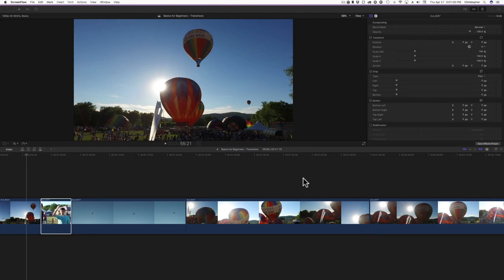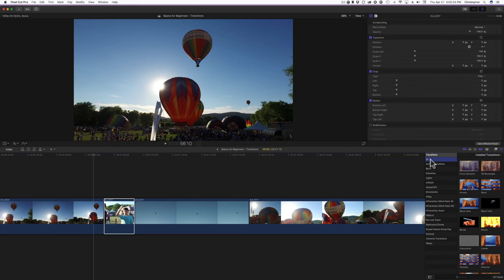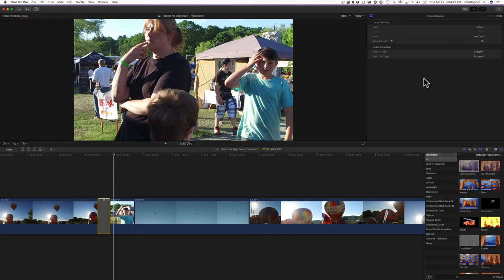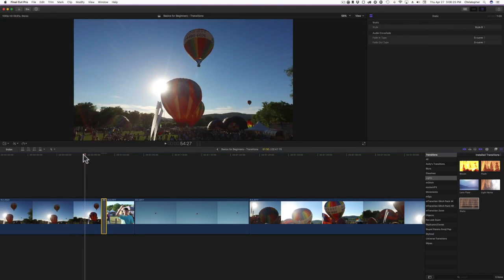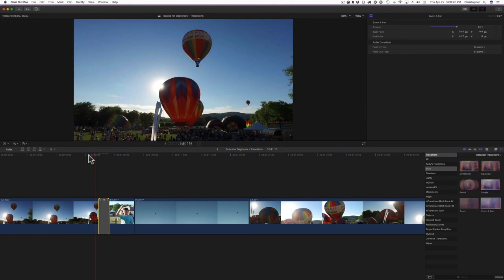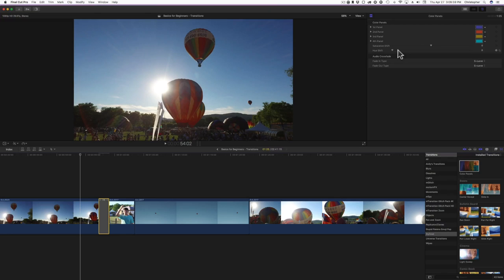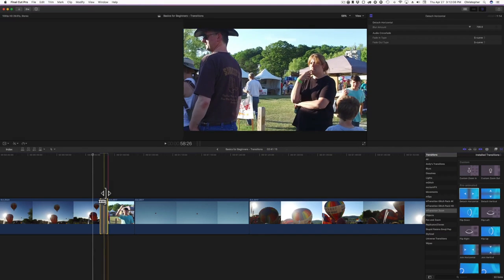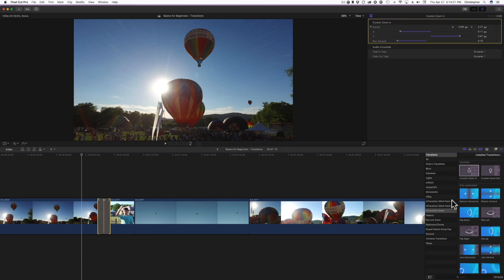Final Cut Pro X: Basics for Beginners - How To Use Transitions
In this tutorial video I am showing you how to apply transitions to your FCP X project, how to adjust those transitions to achieve the desired look, as well as one of my favorite third-party plugins for transitions.

If you don't own FCP X, you can either purchase or download the trial version;

You can also reach out for help on Twitter:
Make sure you use the FCPX hashtag on Twitter! You will be surprised at how many people reach out to help you!